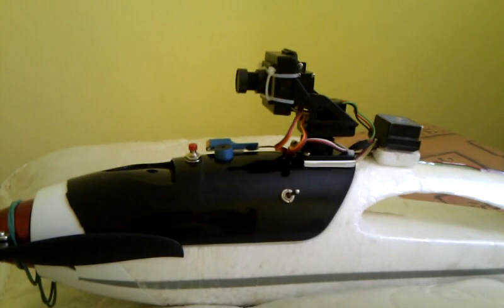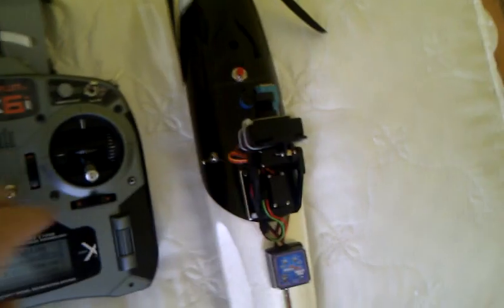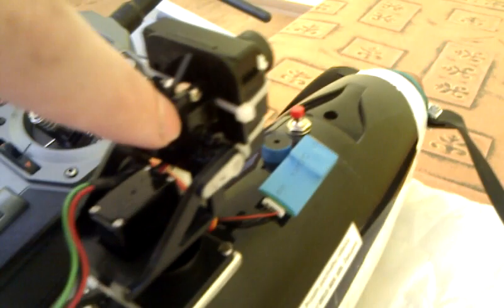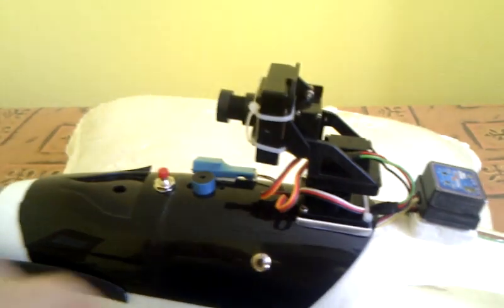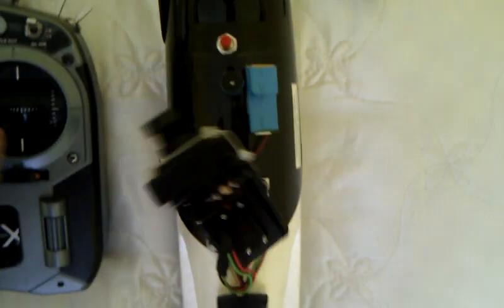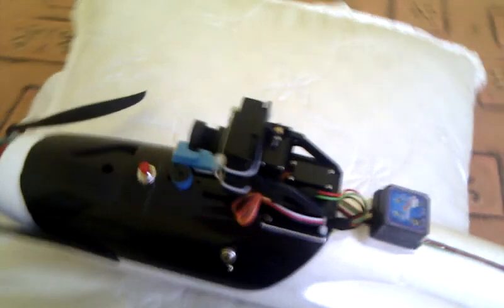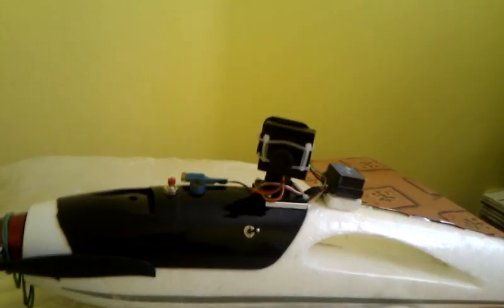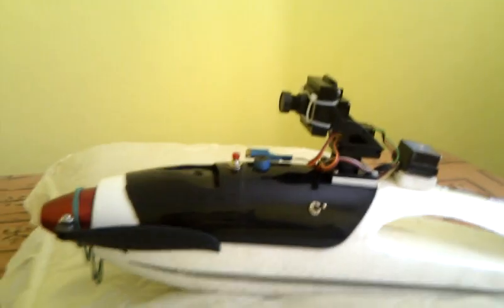Pan/tilt camera mount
Plastic pan/tilt camera mount.